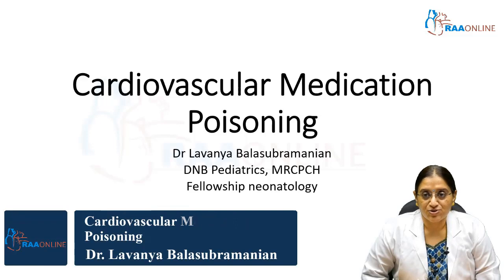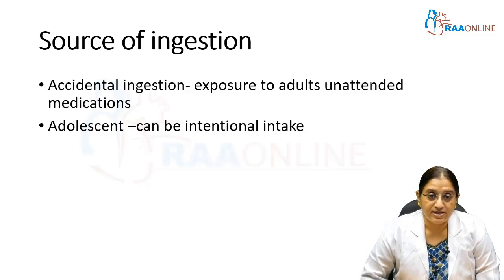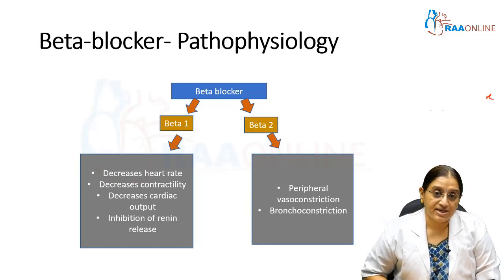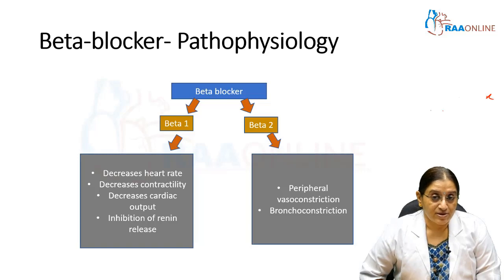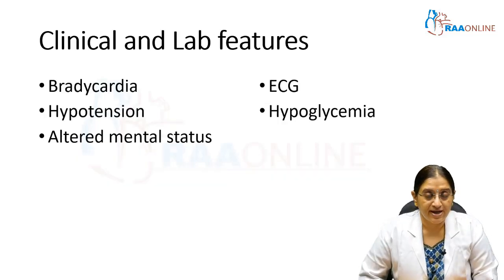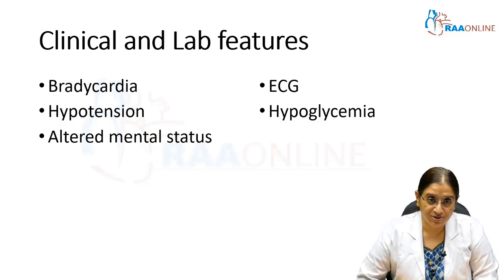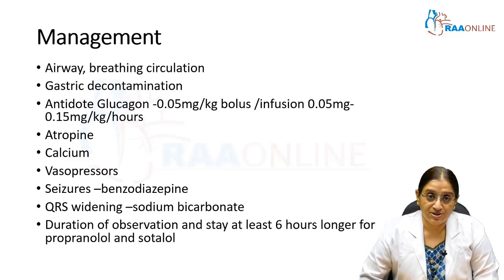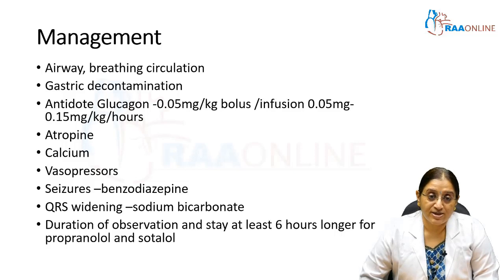Pediatrics | Cardiovascular Medication Poisoning | Raaonline